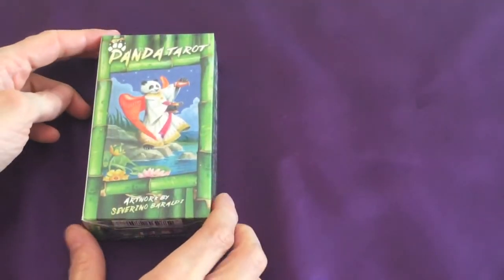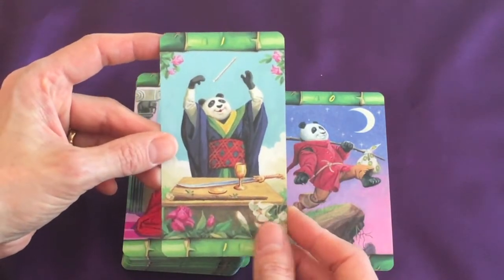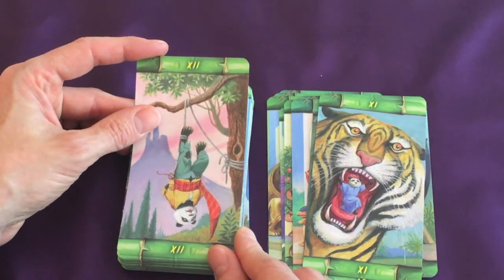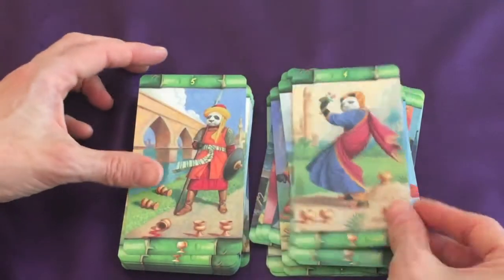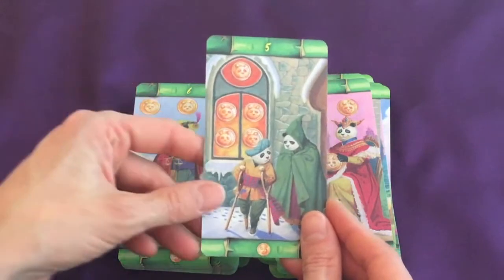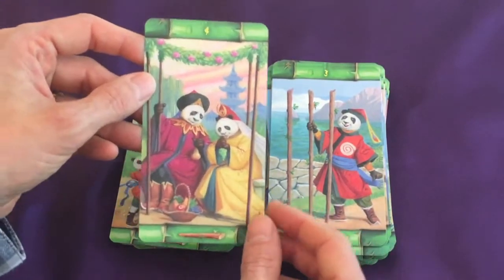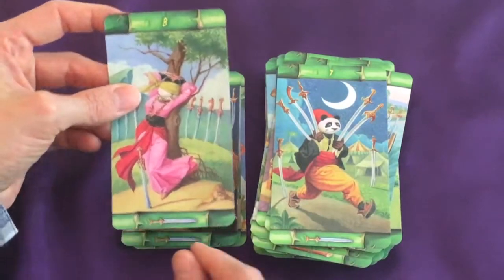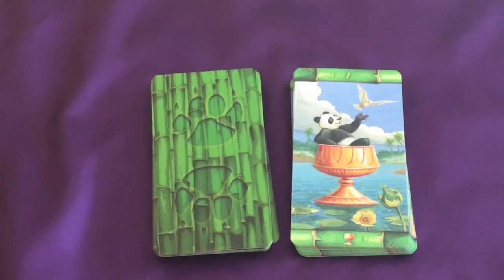Panda Tarot Unboxing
A flip-through of all the cards from this fun, panda-themed deck by Lo Scarabeo.